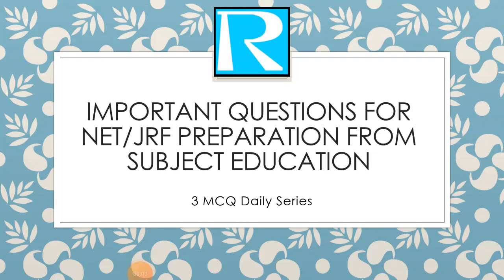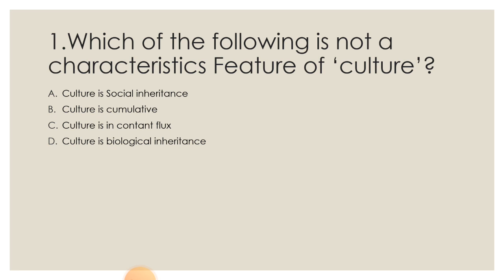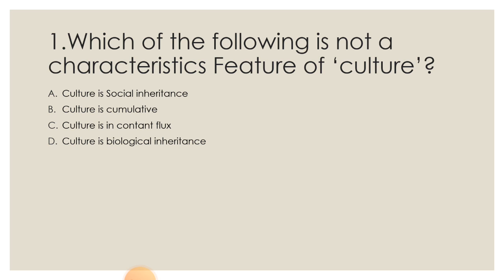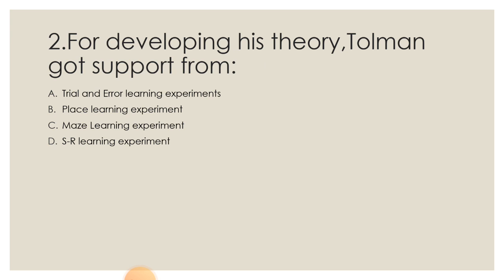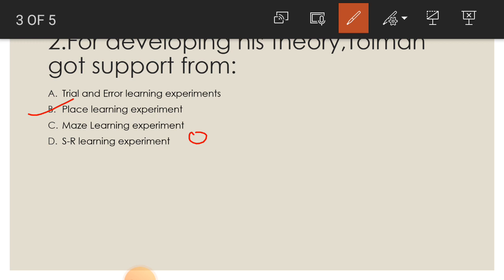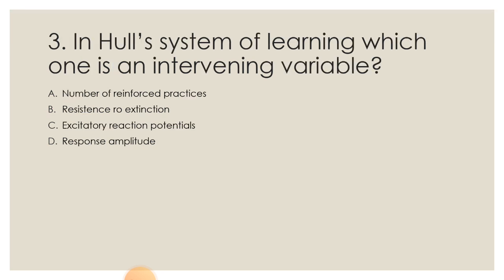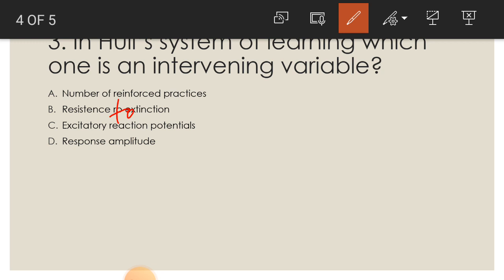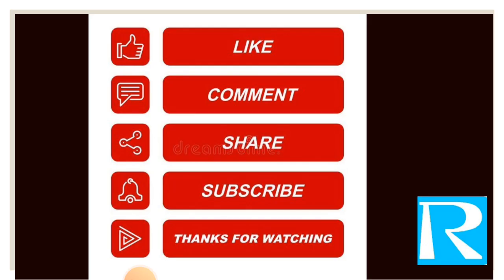Important questions for Net/Jrf preparation from Subject Education (Paper 2,Code 09) | MCQ Series 7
PLEASE Follow @eraazieducation on Facebook,Instagram and Twitter for notes relating to subject "education".
Beneficial for students persuing or preparing for B.ed,M.ed,B A Education,M A Education,B.el.ed.,D.el.ed,and Net in education.